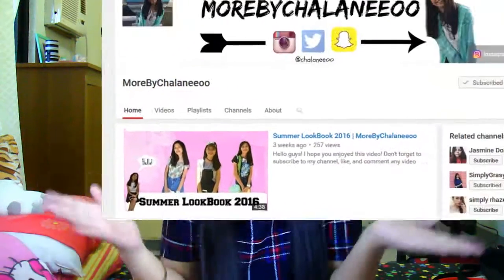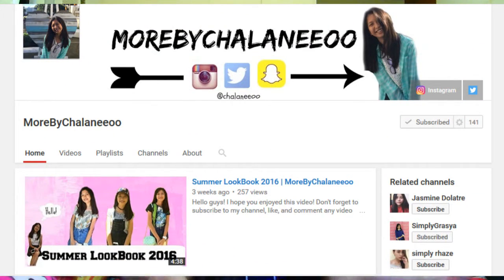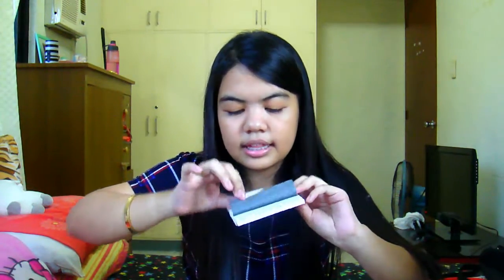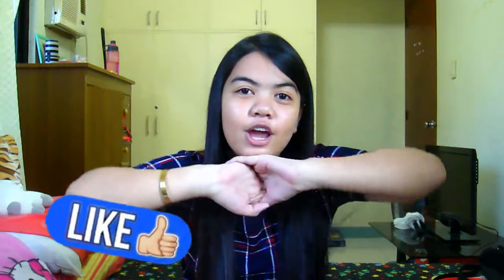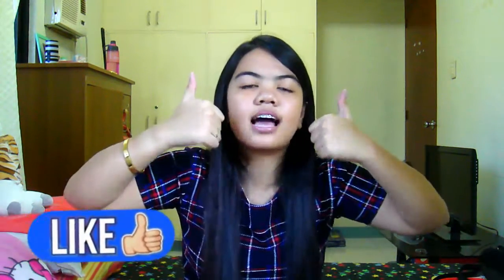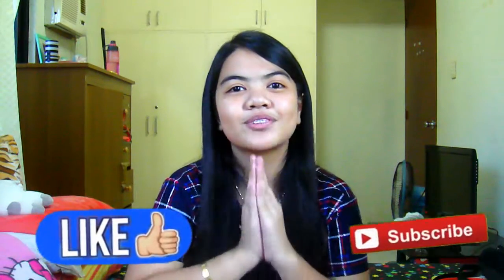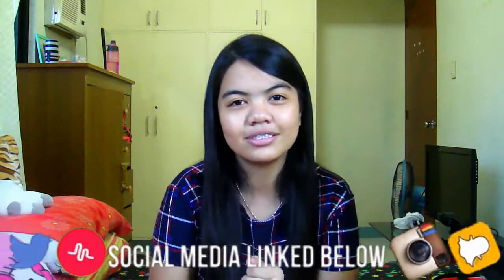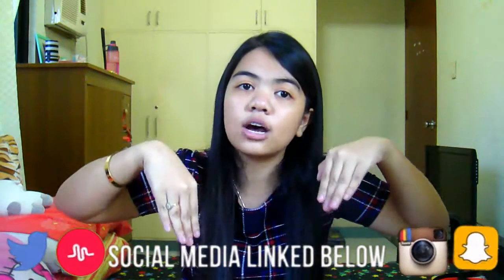MY SUMMER ESSENTIALS 2016!!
open to be a part of the family :)

xoxo
JANELLE